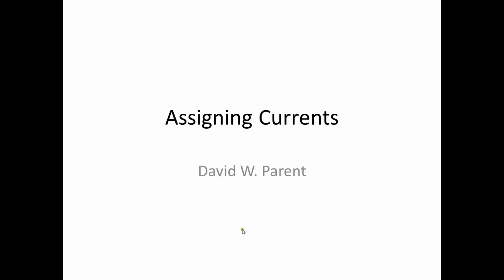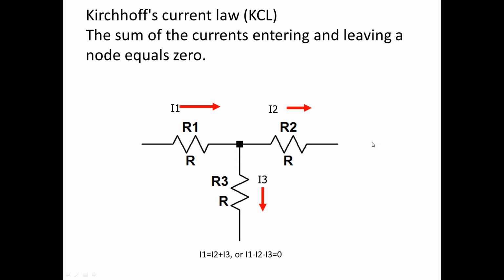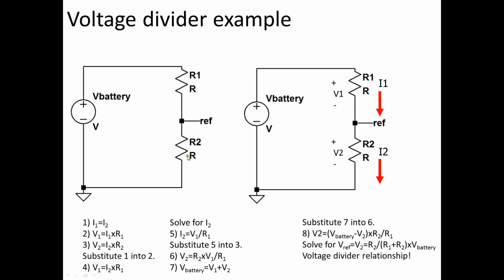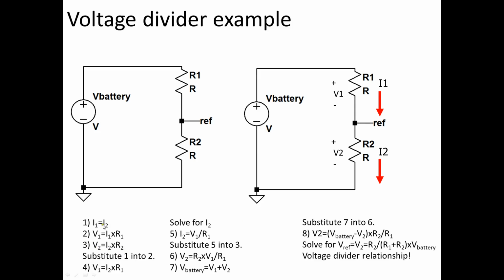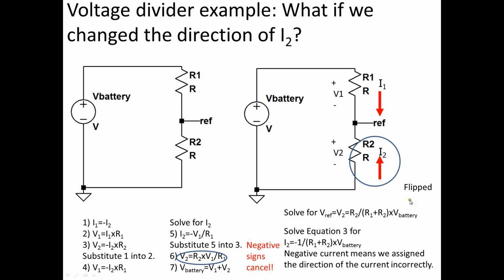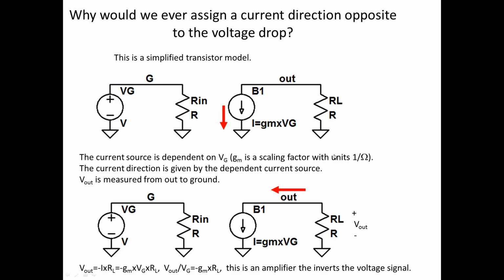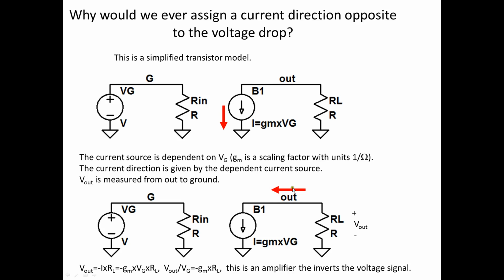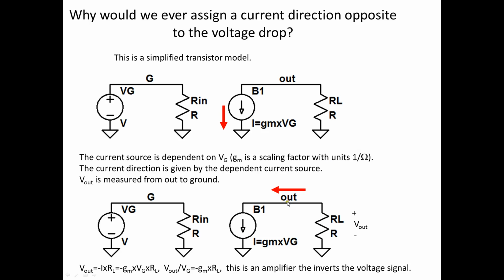Assigning currents 1